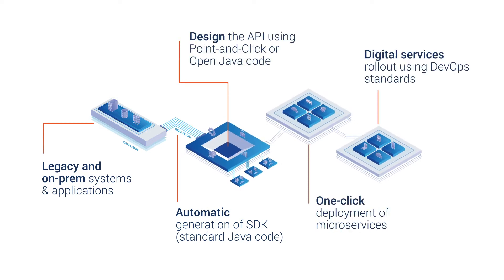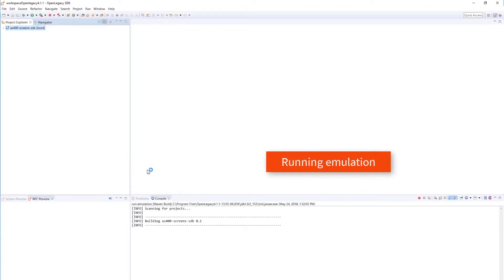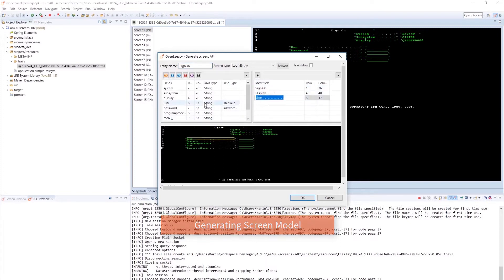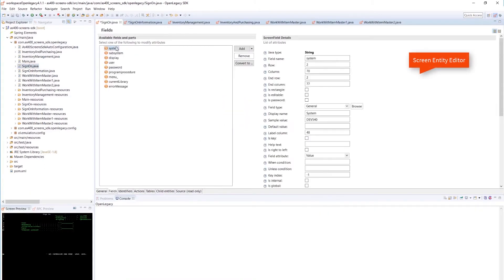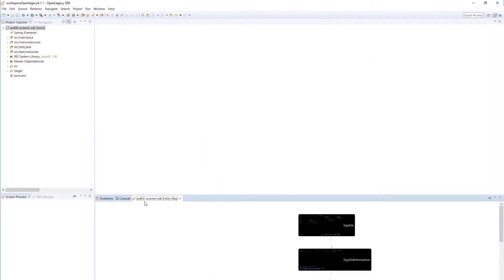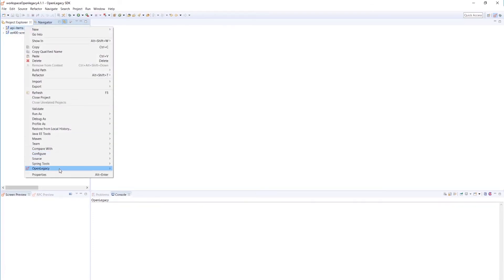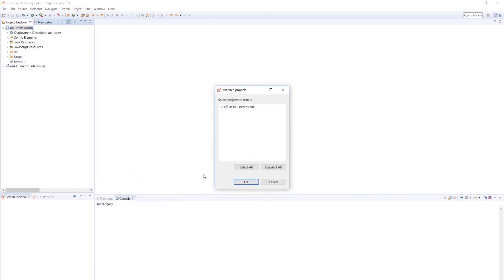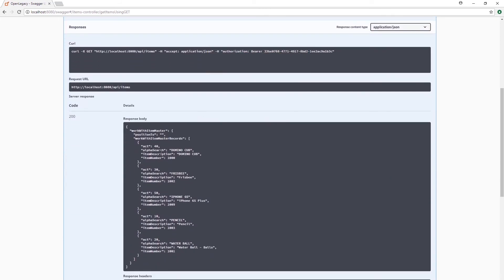How to Automatically Generate APIs for IBM i (AS/400) Screens - In a Few Easy Steps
OpenLegacy unlocks core, legacy systems so they can be leveraged in digital channels. This demo shows:

- Generating Java SDK Project for IBM i (AS/400) Screens
- IBM i demo application
- Creating a screen trail file
- Generating Java SDK project
- Using JUnit to test
- REST API creation
- Testing API with Swagger